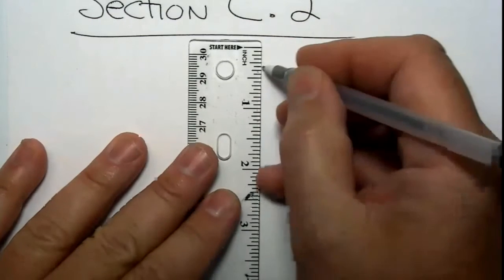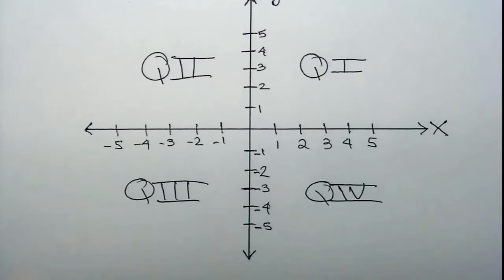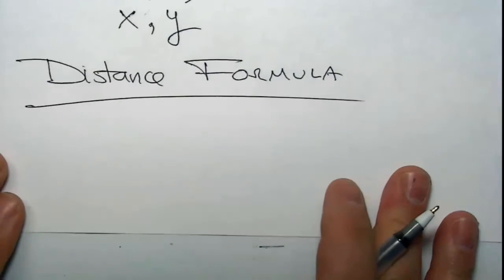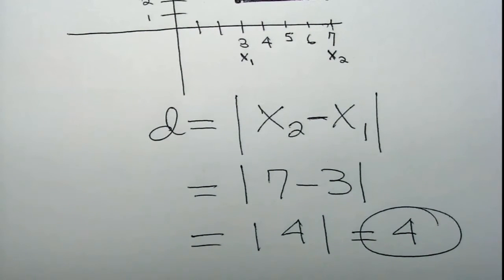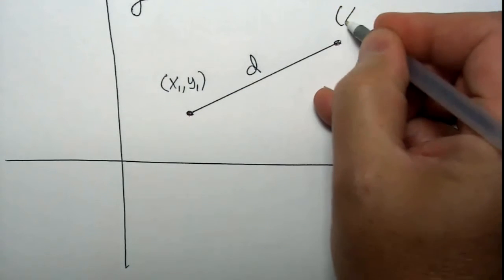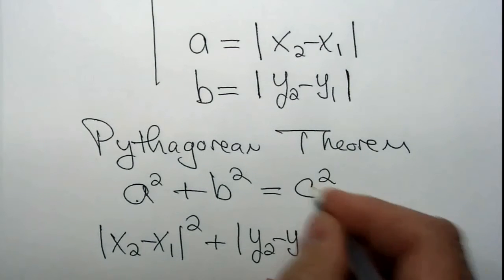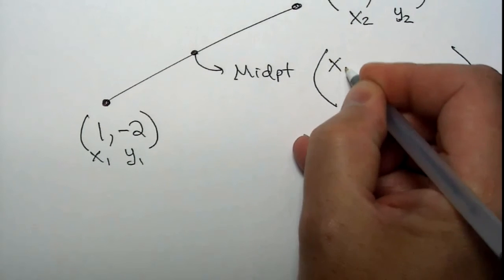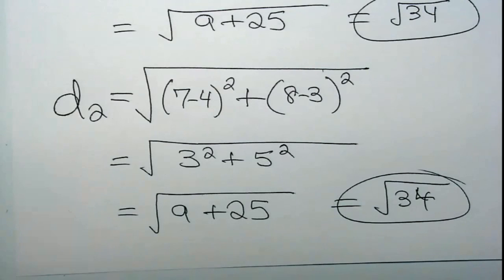Calculus I: Section C.2 - The Cartesian Plane and the Distance Formula